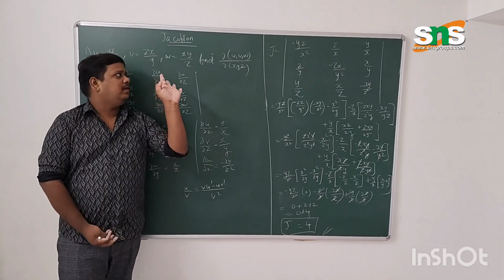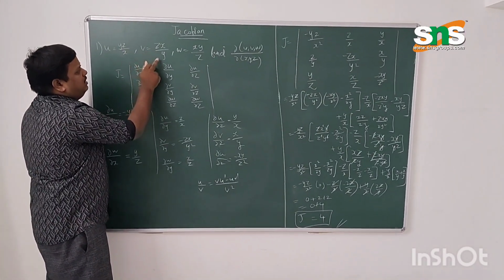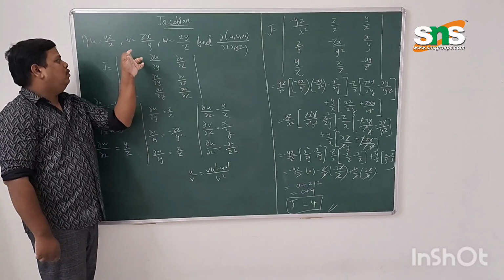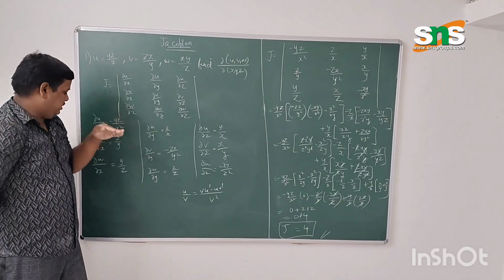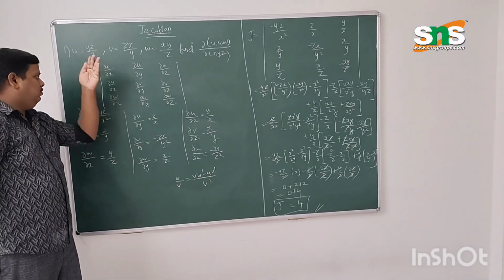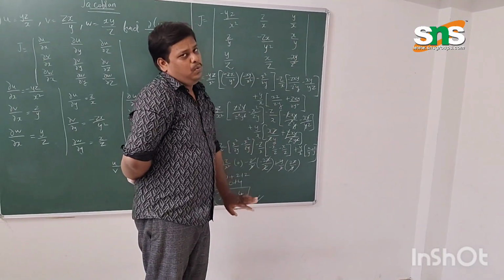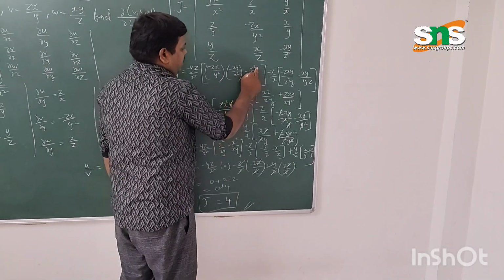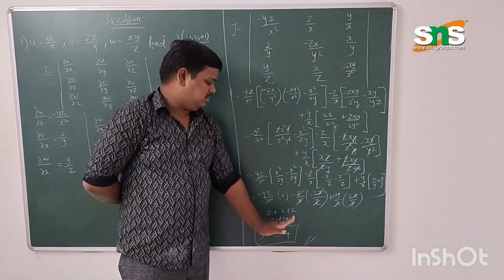Problems on Jacobian Matrix | Matrices and Calculus| SNS Institutions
“This video explains how to solve problems involving the Jacobian matrix step by step. It shows how to compute partial derivatives and arrange them to form the Jacobian for multivariable functions. The video also demonstrates how the Jacobian helps in coordinate transformations and sensitivity analysis. Through solved examples, learners clearly understand the practical use of Jacobians in engineering and mathematics.”